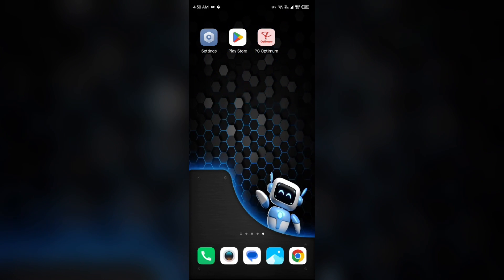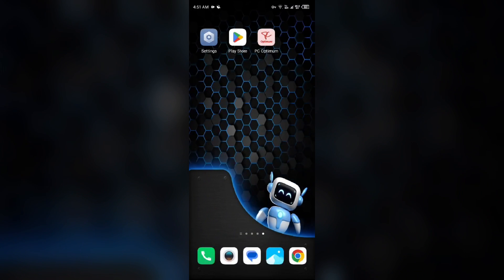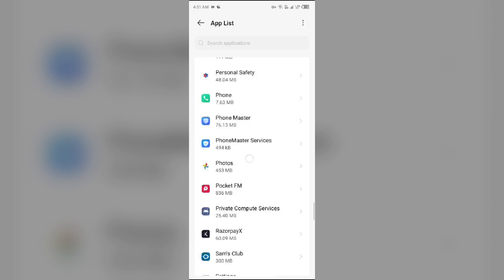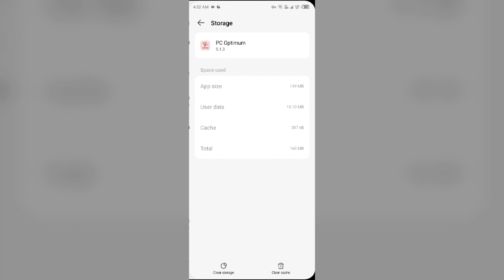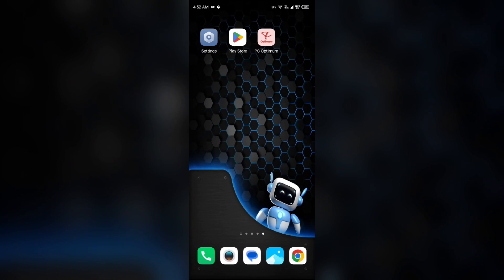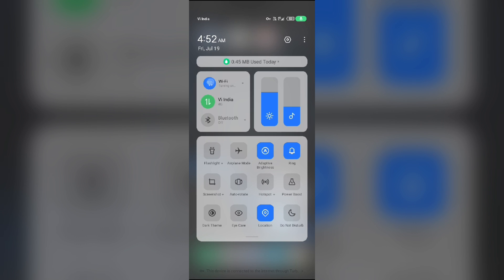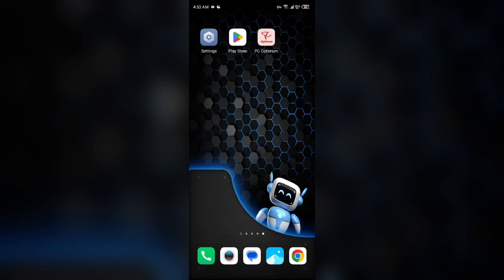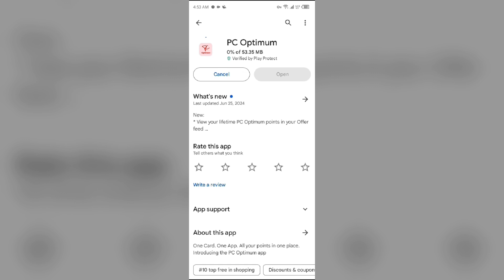How To Fix PC Optimum App Not Working, Keeps Crashing, Stuck On Loading Screen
In this video, we will guide you through the steps to fix the PC Optimum app when it is not working, keeps crashing, or gets stuck on the loading screen. Follow along as we provide troubleshooting tips to help.

00:15   Solution1   Update PC Optimum App To The Latest Version
00:43   Solution2   Force Close & Restart Pc Optimum App
01:11   Solution3   Clear PC Optimum App Cache
01:33   Solution4   Disable And Enable Your Internet Connection
02:14   Solution5   Uninstall & Reinstall The Pc Optimum App
02:41   Solution6   Wait For Some Time And Try Again Later